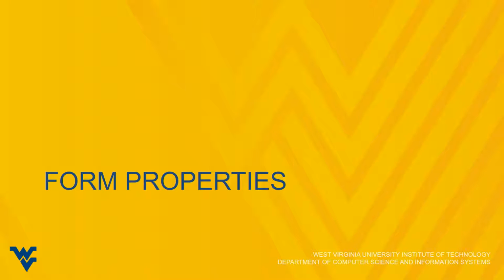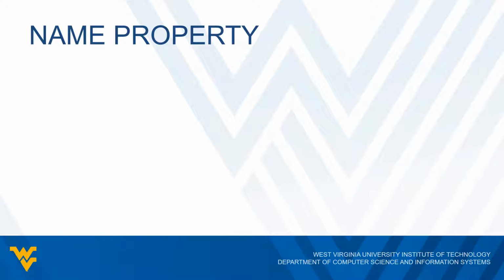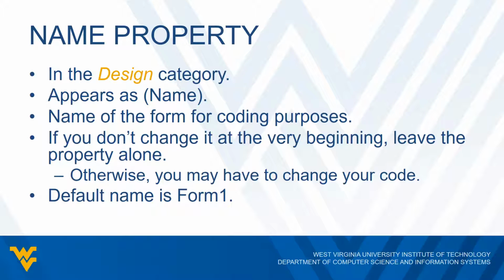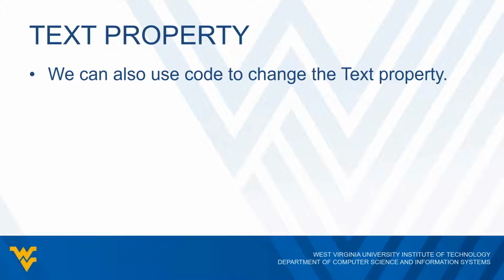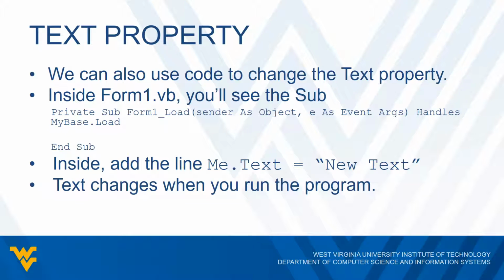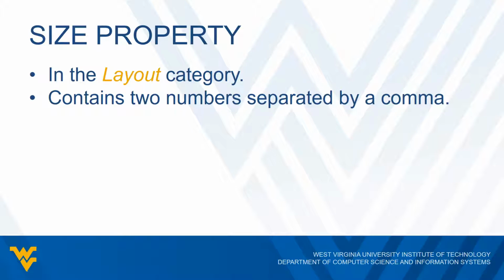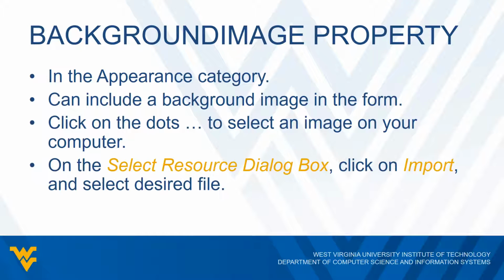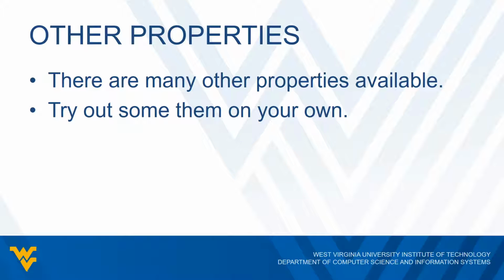ISYS 102, Lecture 2c